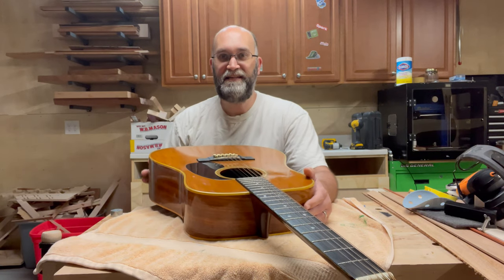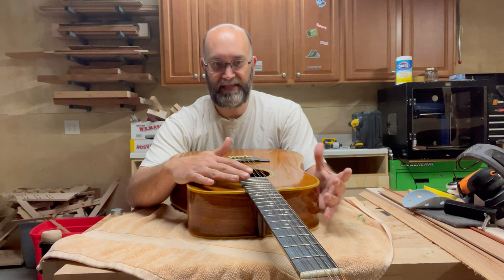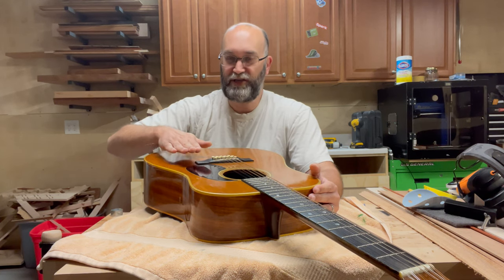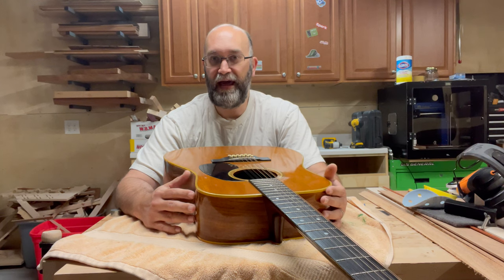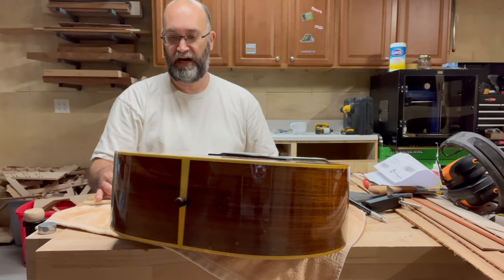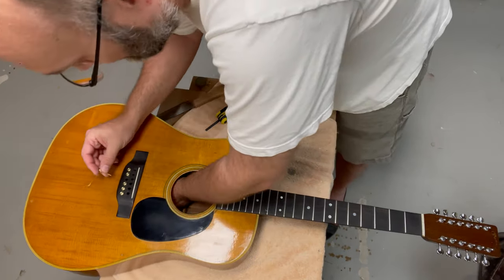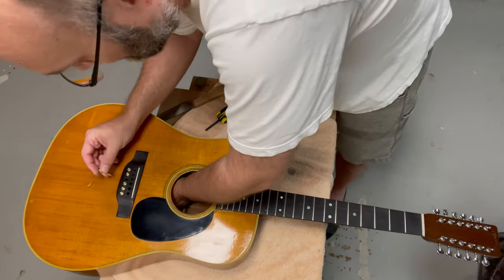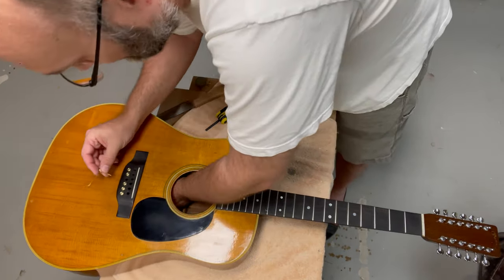Installing a bridge doctor on 1971 Martin D12-28 12-string guitar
I purchased a 1971 Martin D12-28 12-string guitar, knowing it needed some TLC. At minimum, the string action was just on the edge of being unreasonable.

Before doing a neck reset, I decided to give the JLD Bridge Doctor a chance. In this video, I show how to install the brass pin version, highlight some of the pros and cons, and ultimately decided that the more invasive neck reset is necessary.